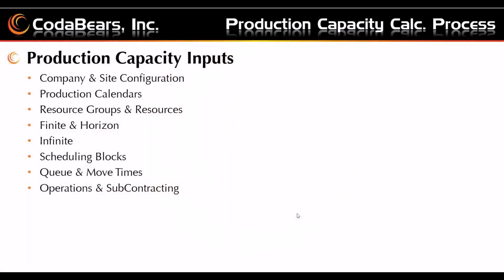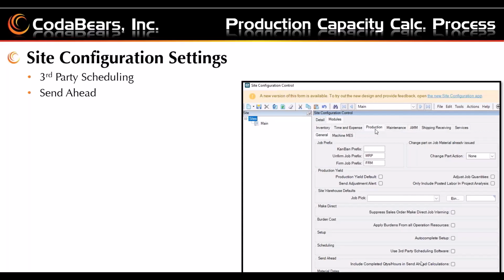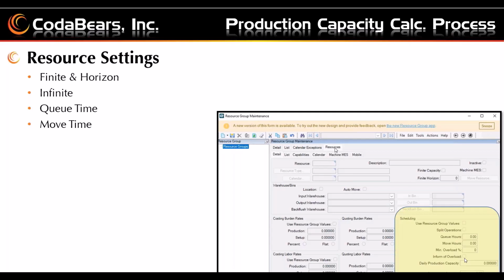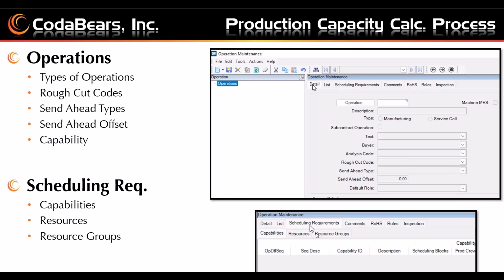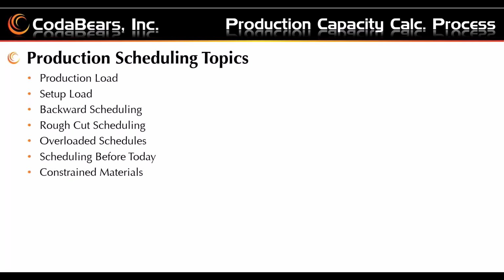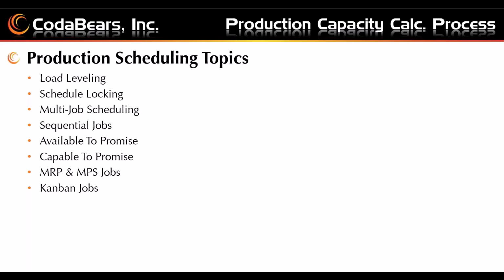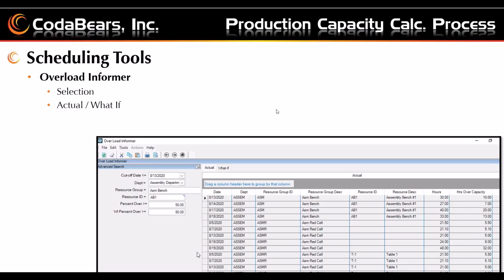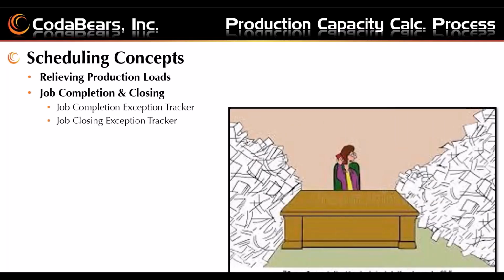Production Capacity Calculation Process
Calvin Dekker (CodaBears) covered various settings throughout the Epicor system and how these interact with each for calculating capacity.